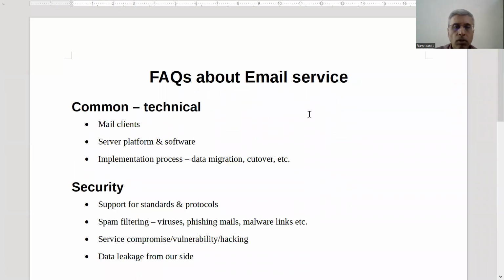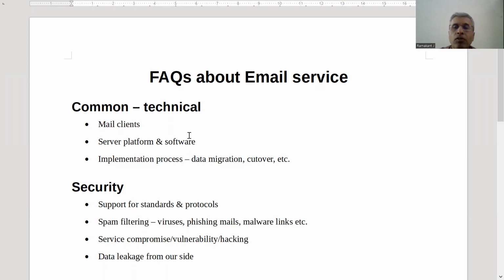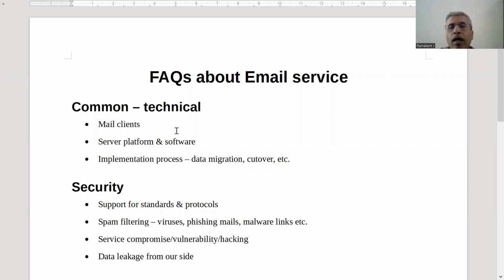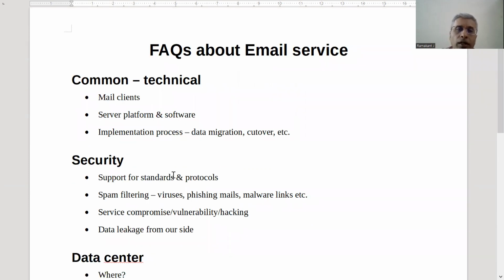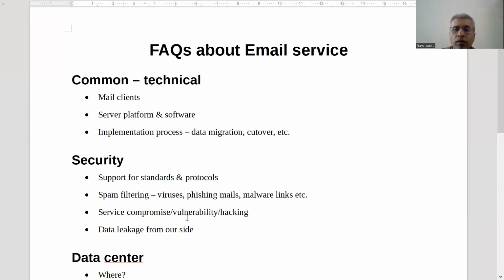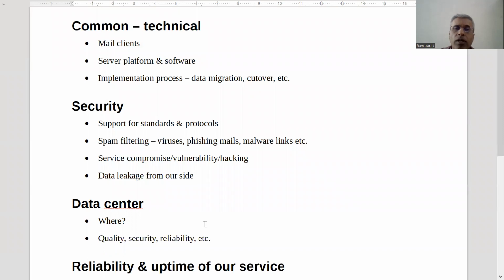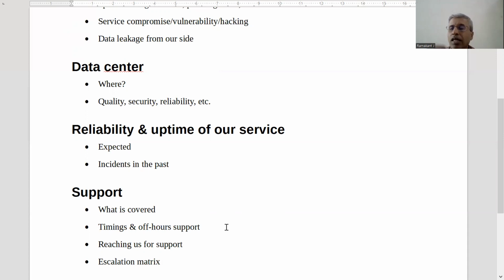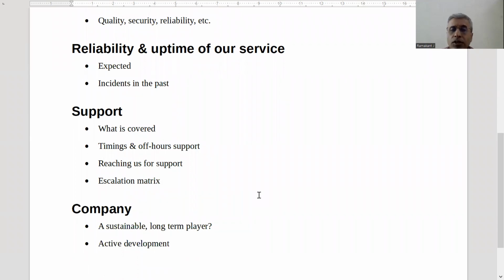FAQs about our email service